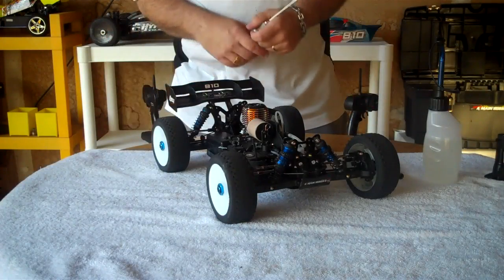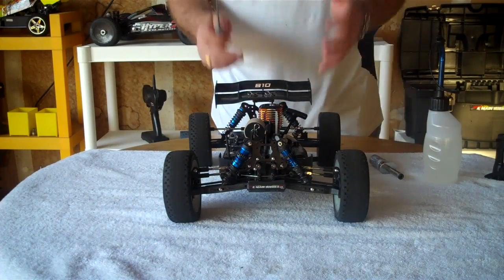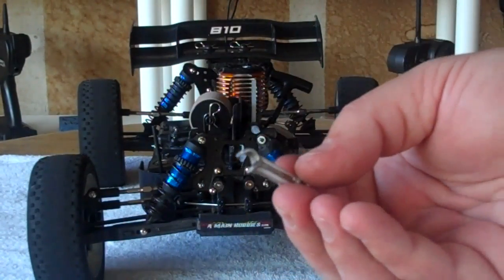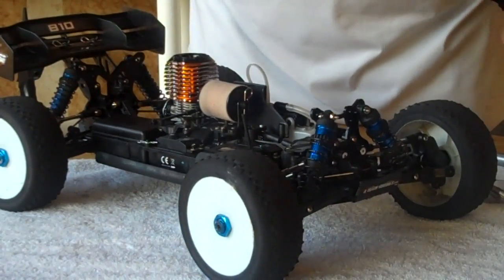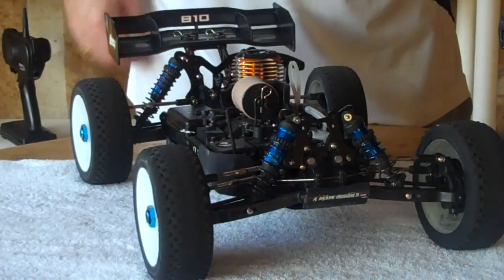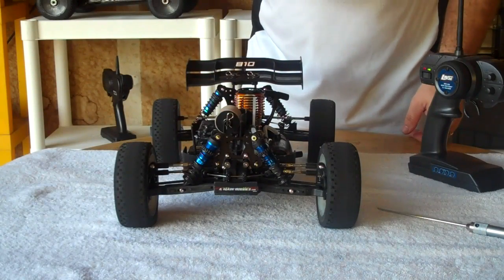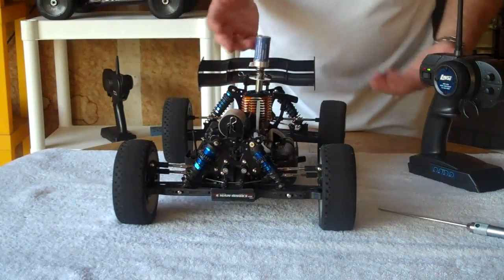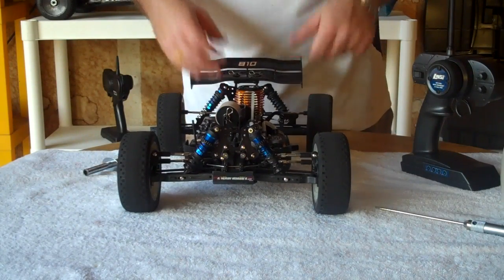How to Start Nitro Engines (Part 1)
Part 1 of 3 on everything you need to know about starting nitro engines.

Remember:
1. Check your prime. If the pullstart is hard to pull, de-flood.
2. Check your glow-plug and ignitor (you want an amber light, smoke is good).
3. Heat the engine up (see part 2). It REALLY works.
4. Ensure the cooling head screws are tight.
5. Check your carb opening (it should be opening about 1-2 mm).
6. If you just put your engine back together, check the shims are in place and the back plate is on tight.
7. Set the carb needles back to factory settings.

You can get is started, I assure you!